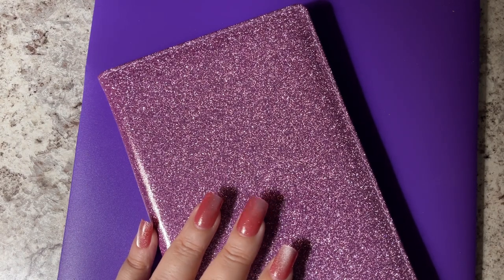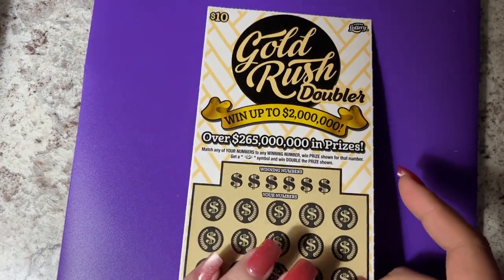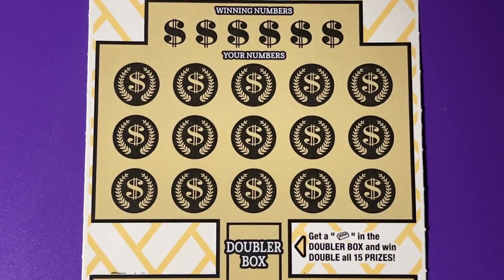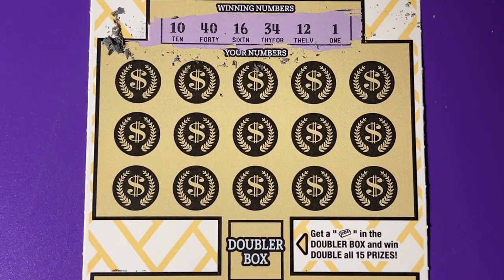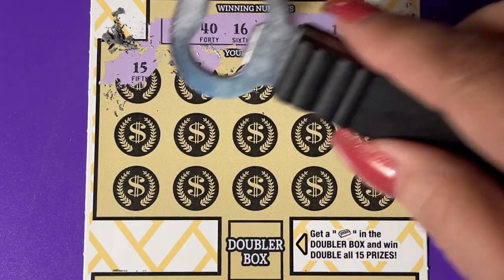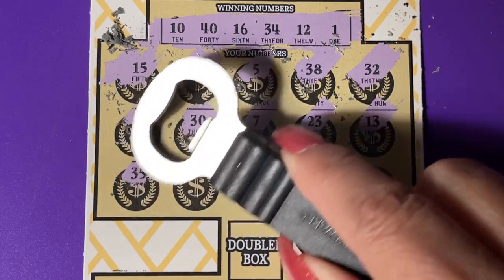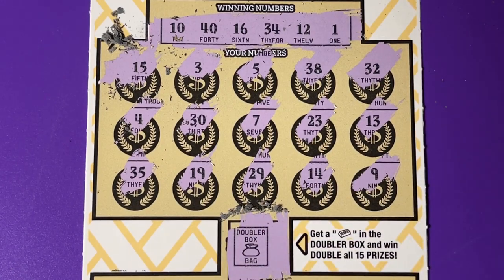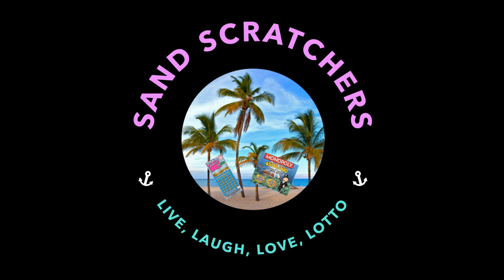Gold Rush Doubler Ticket 57